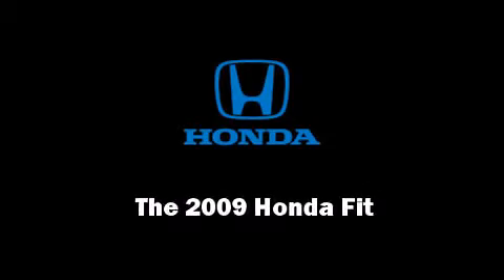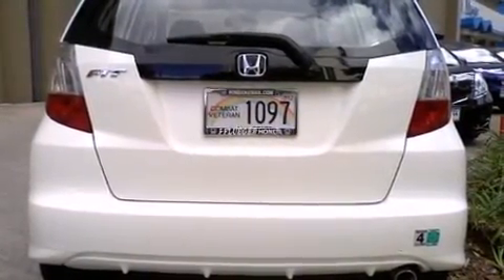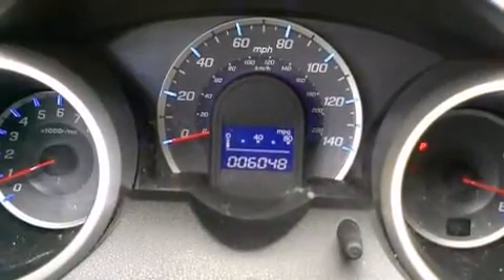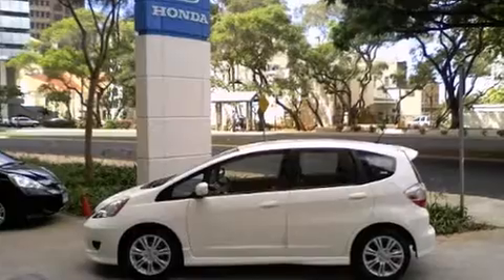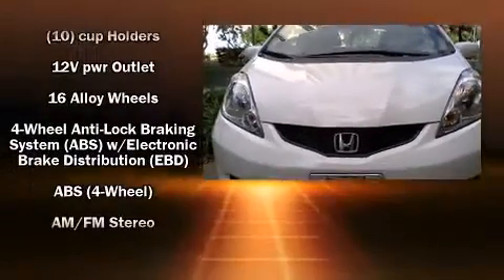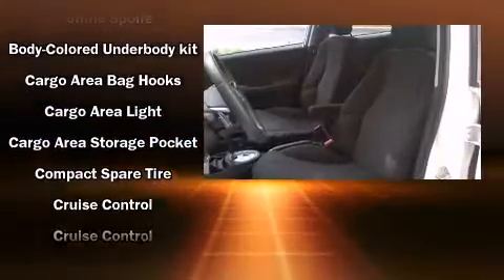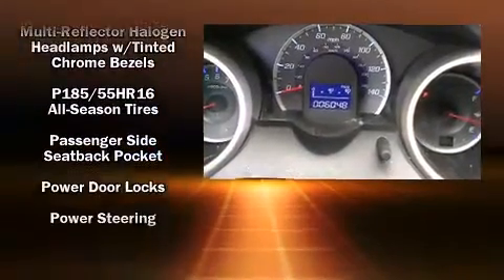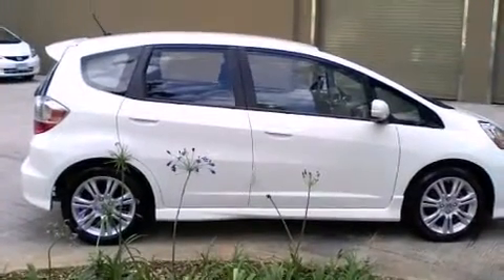2009 Honda Fit Sport Hatchback in Honolulu, HI 96813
Pflueger Honda
188 S. Beretania St.

Oustanding design defines the 2009 Honda Fit. With less than 10,000 miles on the odometer, this vehicle proves competitive in its price class based on its condition and value. It features an automatic transmission, front-wheel drive, and an efficient 4 cylinder engine. Honda prioritized fit and finish as evidenced by: a rear window wiper, front and rear cupholders, front fog lights, telescoping steering wheel, power door mirrors, cruise control, and remote keyless entry. Storage solutions are integrated throughout the interior, demonstrating thoughtful attention to detail Audio features include a CD player with MP3 capability, and 6 speakers, providing excellent sound throughout the cabin. Honda ensures the safety and security of its passengers with equipment such as: dual front impact airbags with occupant sensing airbag, front SIDE impact airbags, anti-whiplash front head restraints, a security system, and ABS brakes. We pride ourselves in consistently exceeding our customer's expectations. Stop by our dealership or give us a call for more information.